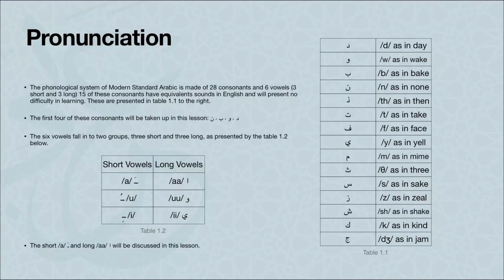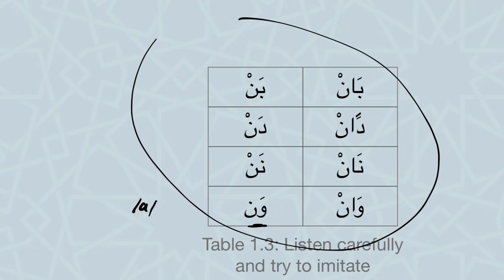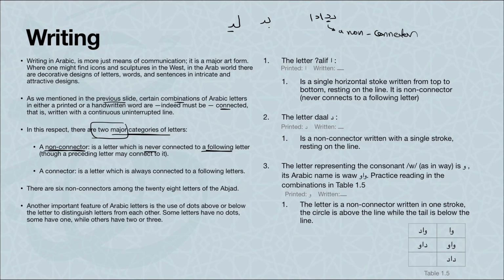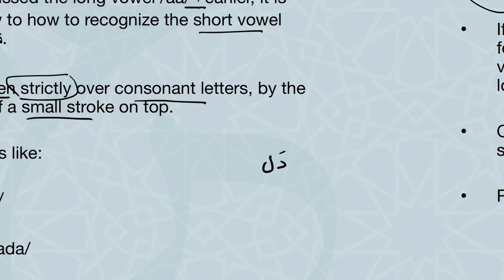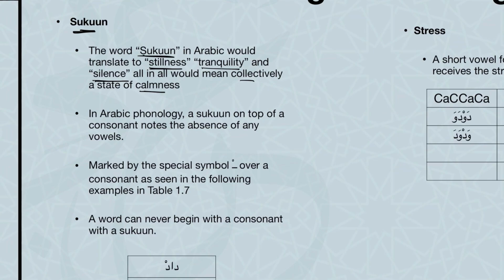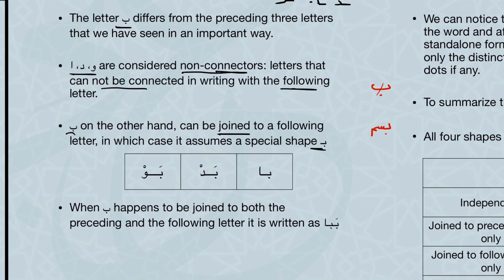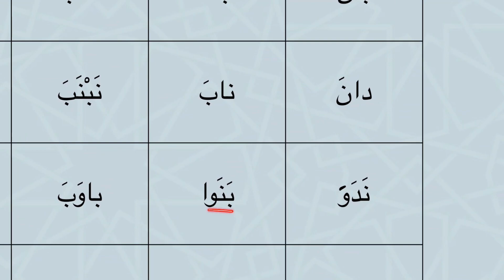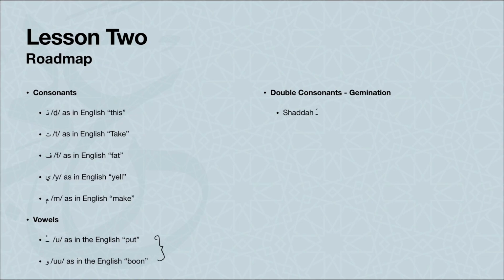Modern Standard Arabic for Absolute Beginners - Lesson One